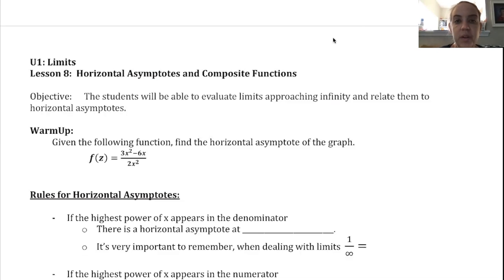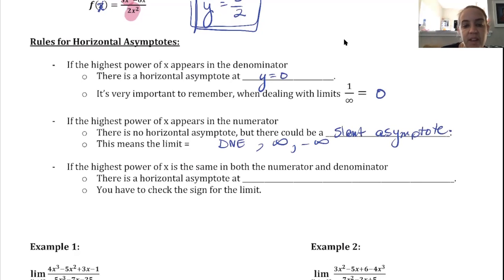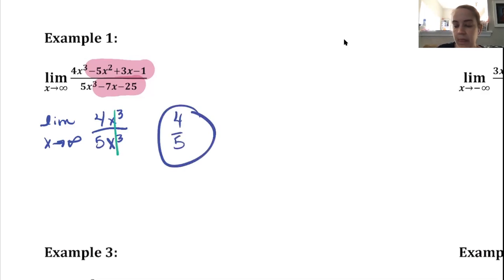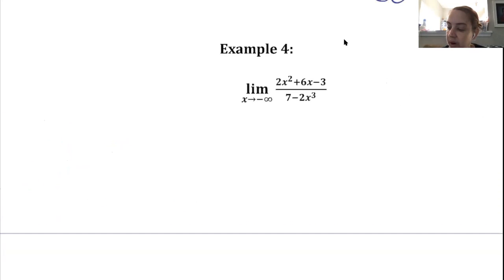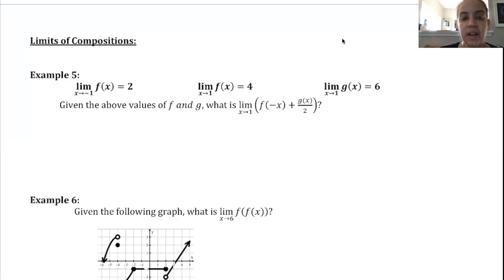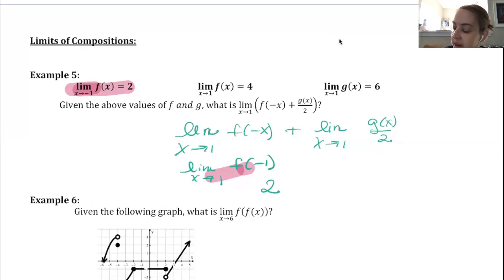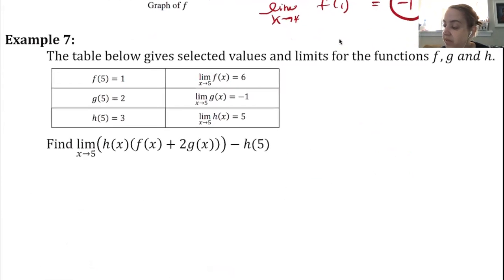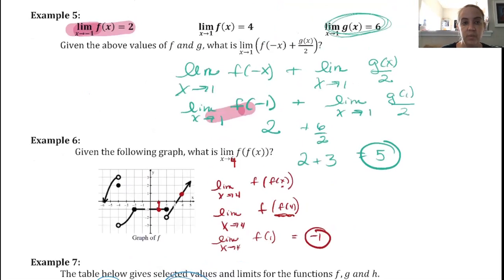Calculus BC 1.8